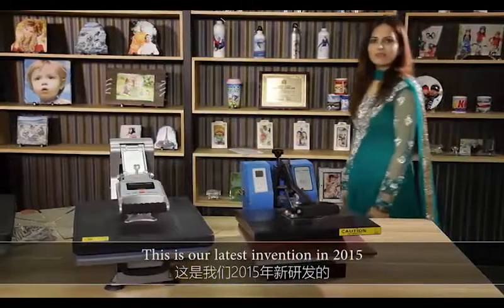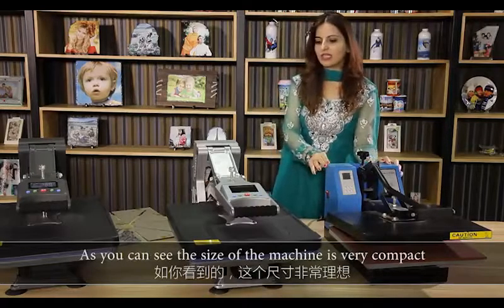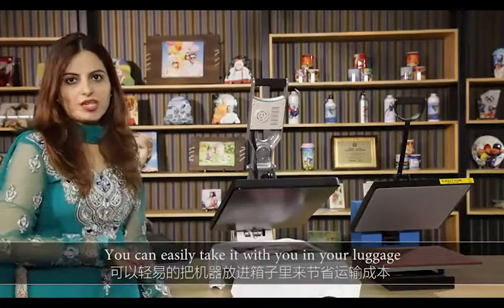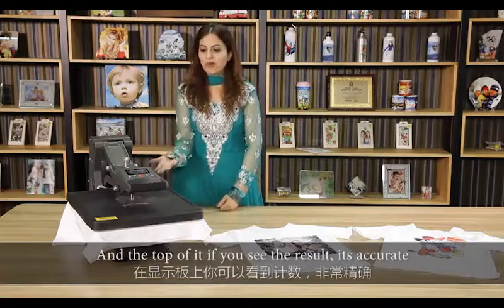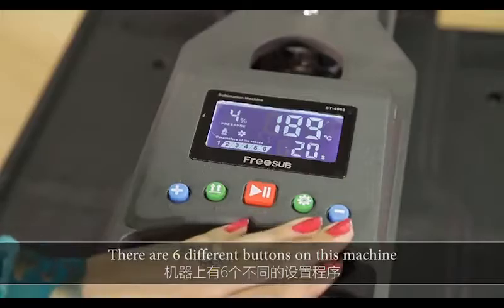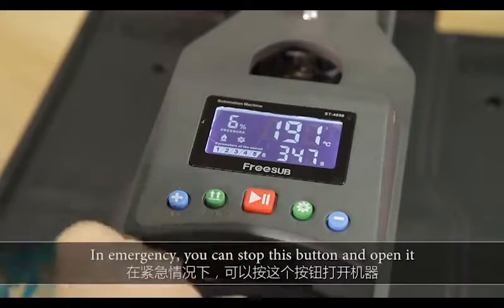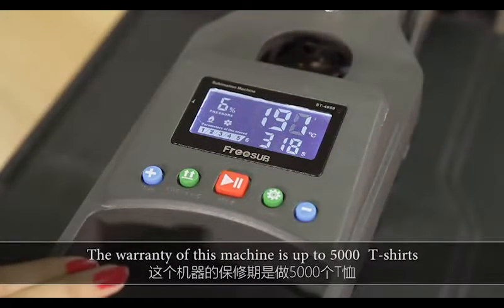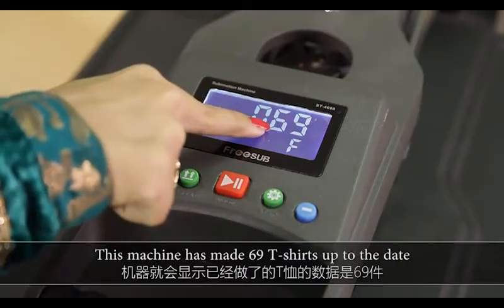Hydraulic flat heat press machine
Anna
Zhengzhou Allraise Company Ltd
No.3 Dong Feng Road, Zhengzhou, China